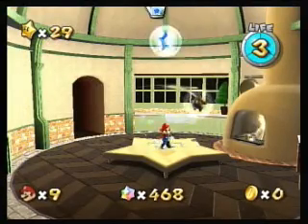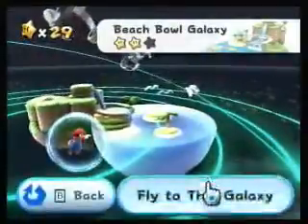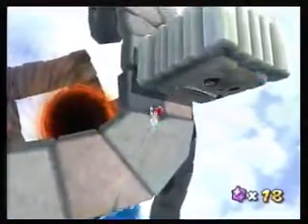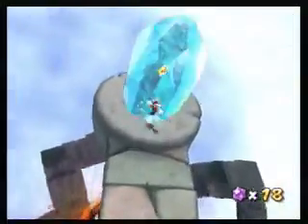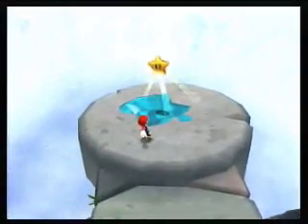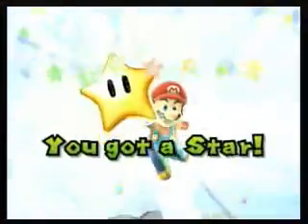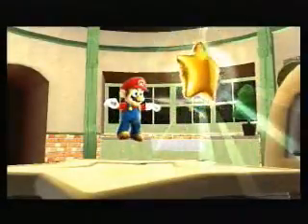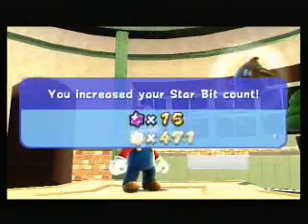Let's Play Super Mario Galaxy #31: The Secret Undersea Cavern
The video really should speak for itself.